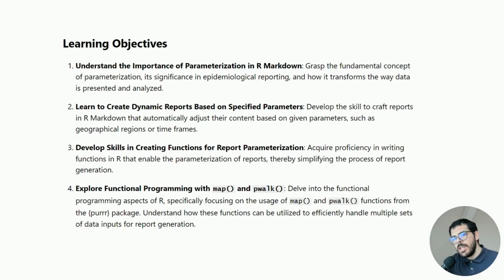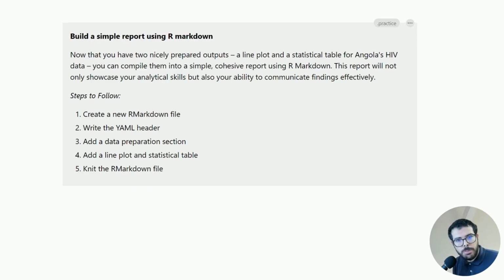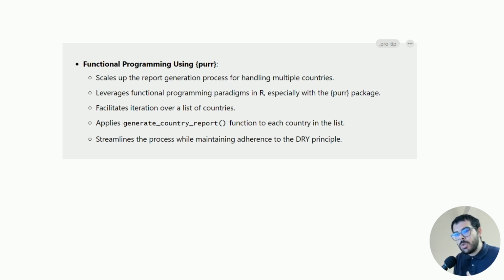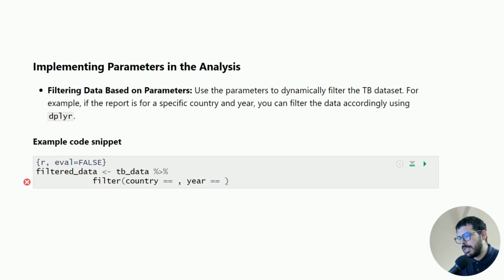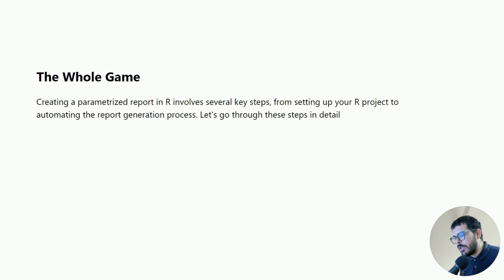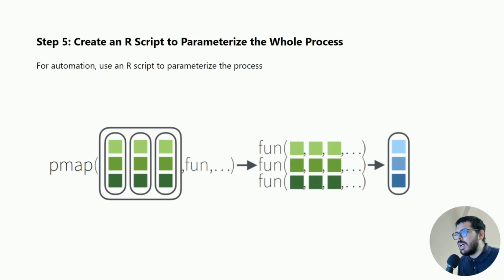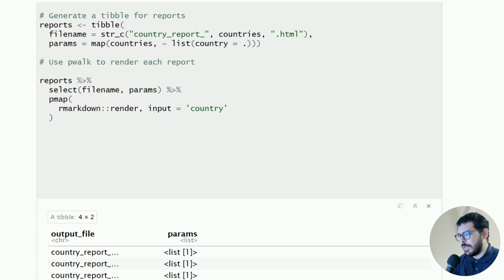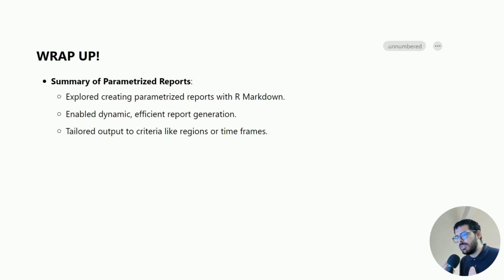R Markdown Automation: Generate 100s of Reports with ONE Script (DRY Principle)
Master R Markdown automation! This lesson covers everything from creating a dynamic YAML header with params to writing a function (generate_country_report) that handles repetitive tasks like generating plots and tables.

👋 LESSON MATERIALS 🛑

You can access interactive quizzes, download lesson notes, and datasets for this lesson at our